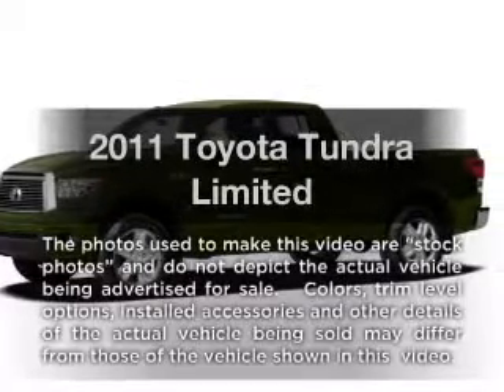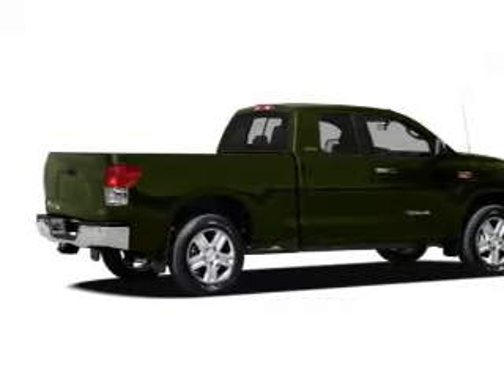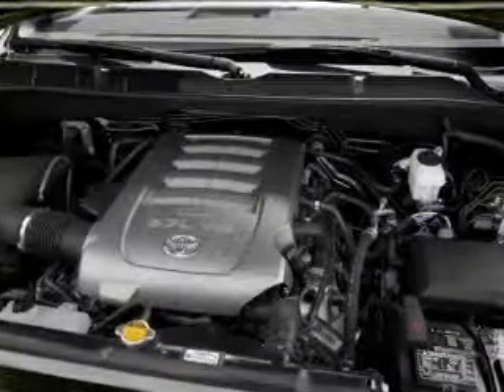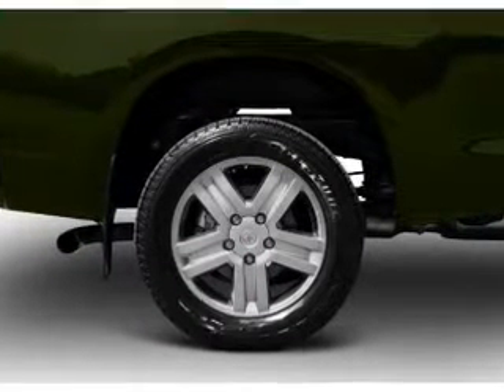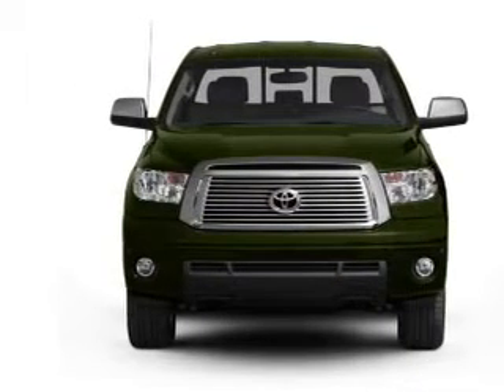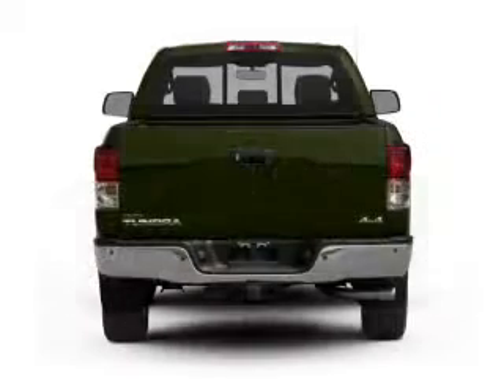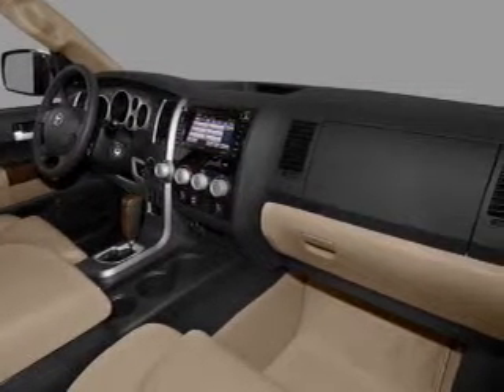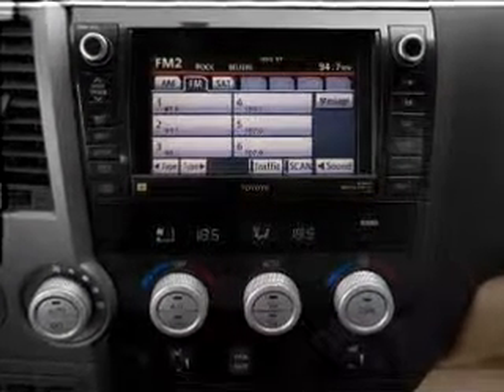2011 Toyota Tundra - Atlanta GA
Year: 2011
Make: Toyota
Model: Tundra
Trim: Limited
Engine: 5.7 liter 8 cylinder 32 valve
Transmission: 6-Speed Automatic
Color: Black
Mileage: 23824
Address:
5901 Peachtree Industrial Blvd